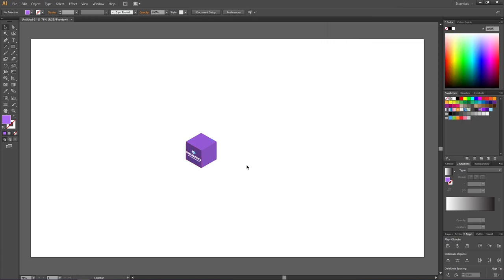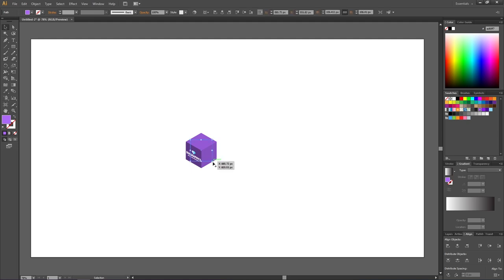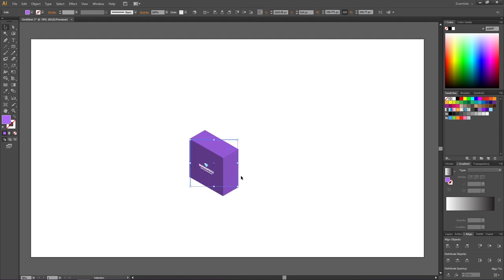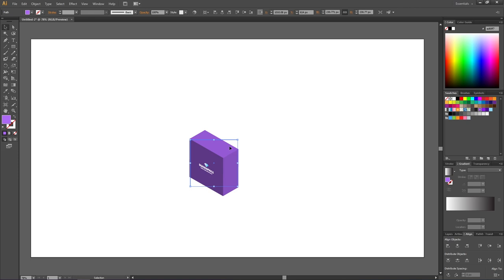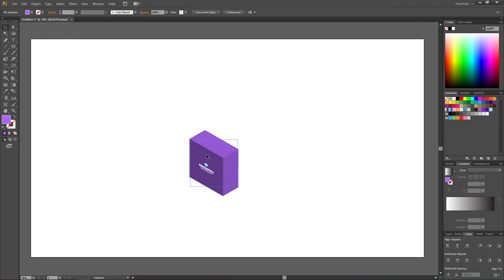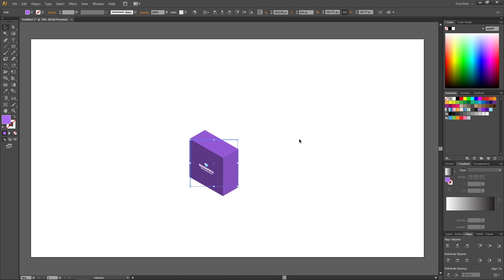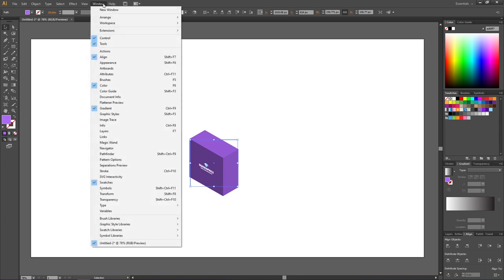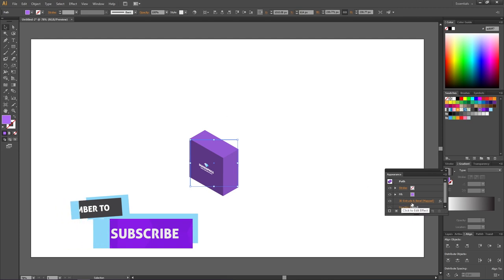How To Edit A 3D Object In Adobe Illustrator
How to edit 3D objects in adobe illustrator after creating them. Adobe illustrator have made it quite difficult to figure out how to edit a 3d object after you leave the 3D panel.

📒 Notes 📒

CTRL = Command
ALT = Option